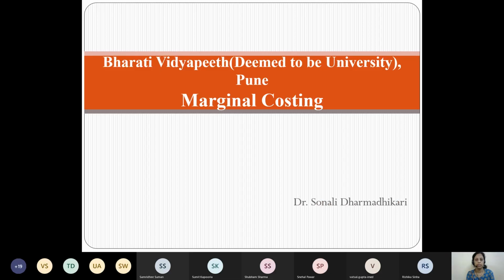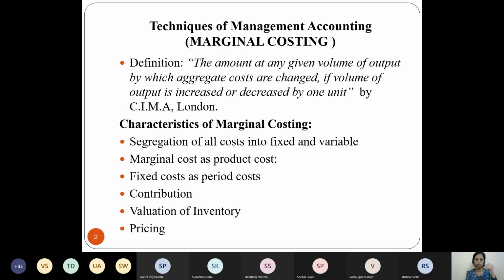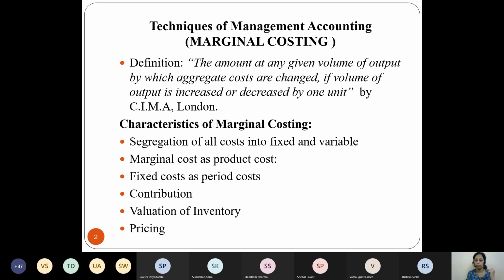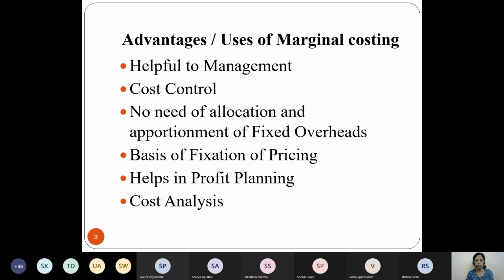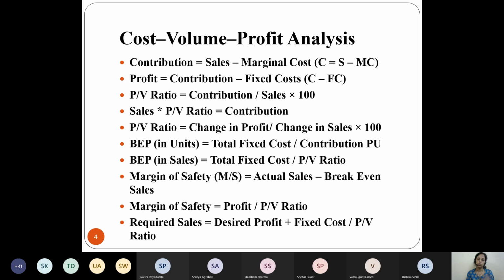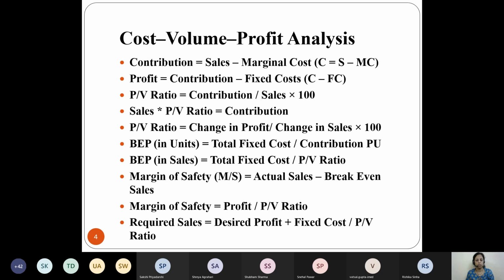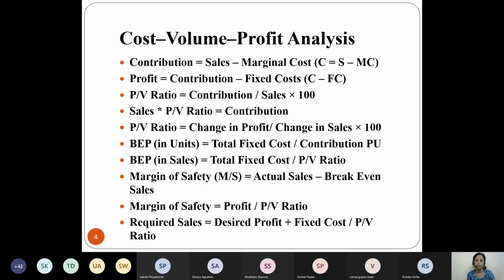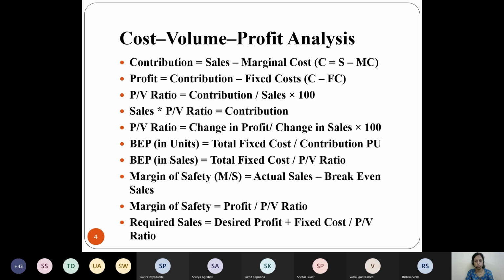Dr Dharmadhikari Marginal Costing 1